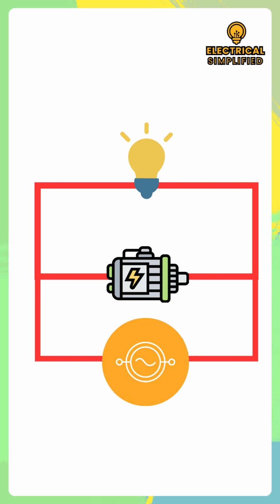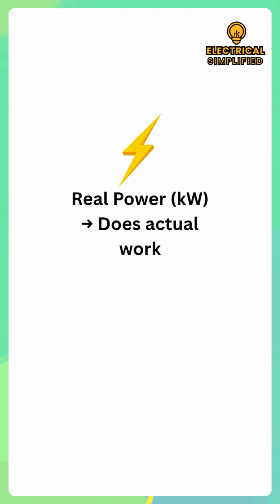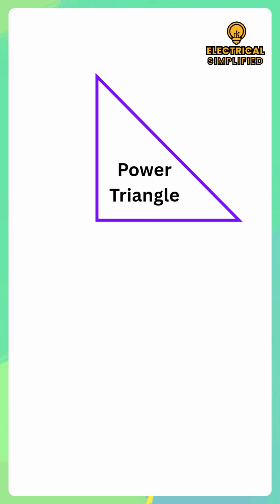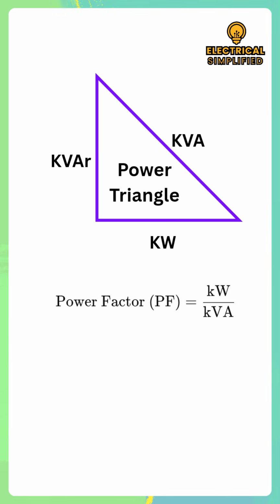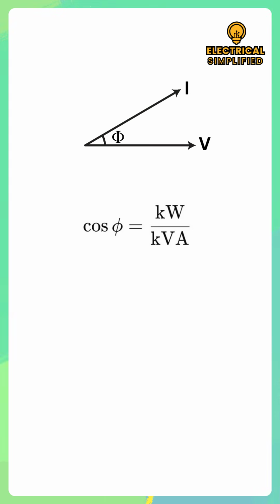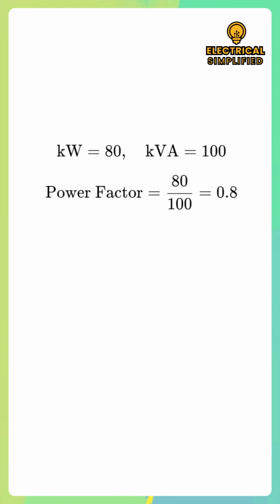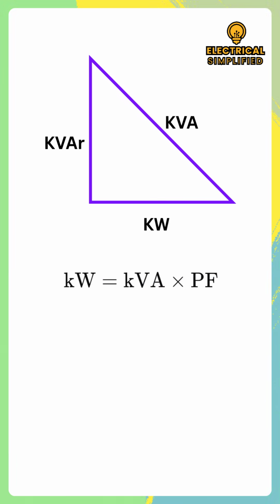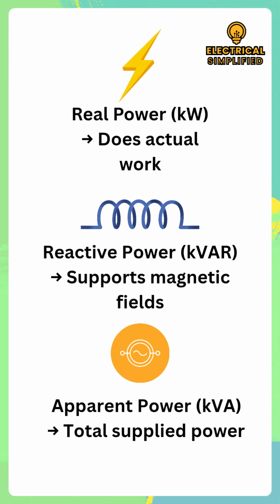kW vs kVA vs kVAR Explained | Power Factor & Electrical Power Triangle Made Easy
Understanding the relationship between kW, kVA, kVAR, and Power Factor is essential for electrical engineers, technicians, and anyone working with motors, transformers, generators, or industrial loads.

In this video, we break down electrical power in the simplest way:
✔ What is real power (kW)?
✔ What is reactive power (kVAR)?
✔ What is apparent power (kVA)?
✔ Why does generator rating come in kVA and motor rating in kW?
✔ How power factor connects everything
✔ Power Triangle concept with formulas
✔ Practical example with PF calculation
✔ How capacitors improve power factor

📊 Example Used:

Real Power = 80 kW

Apparent Power = 100 kVA

Power Factor = 0.8

Phase Angle = 36.9°

💡 Key Takeaways:

kW = useful work

kVAR = magnetic support

kVA = total supply

Power Factor = efficiency indicator

Capacitors reduce kVAR and improve PF

If you’re learning electrical engineering, preparing for interviews, or working in power systems, this video will make the concepts crystal clear.